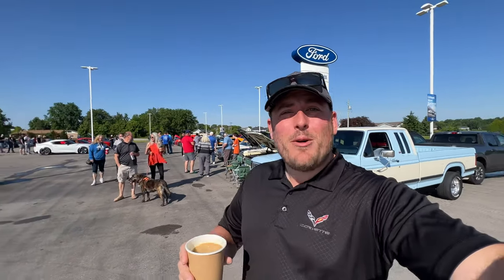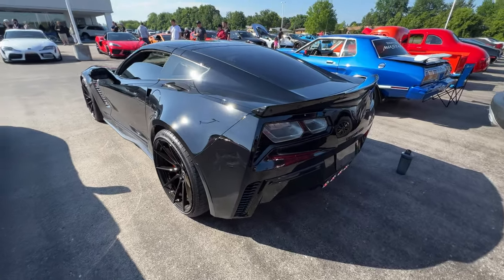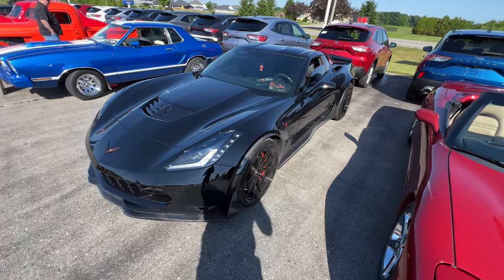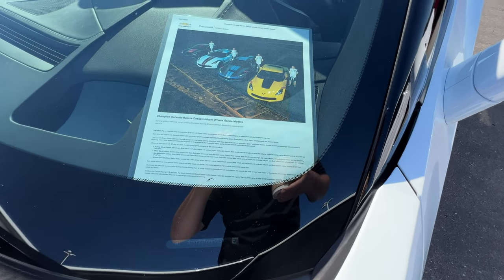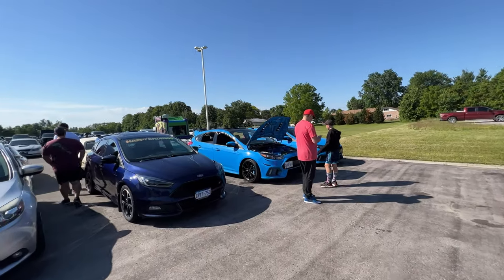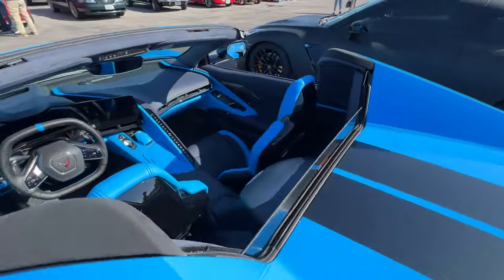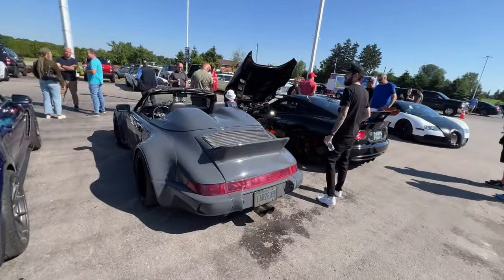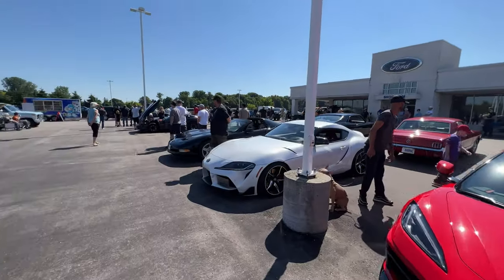Bugatti Veyron / 23 Rapid Blue HTC / Carbon Fibre Wheels / 69 Camaro / C7’s Galore